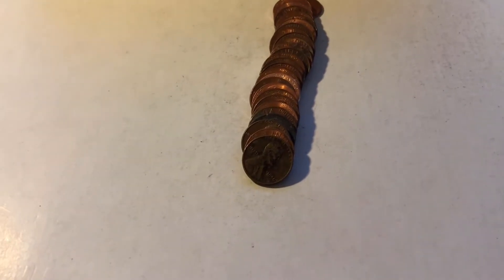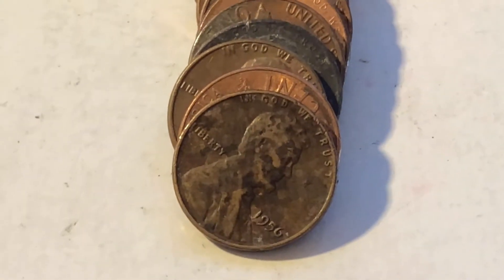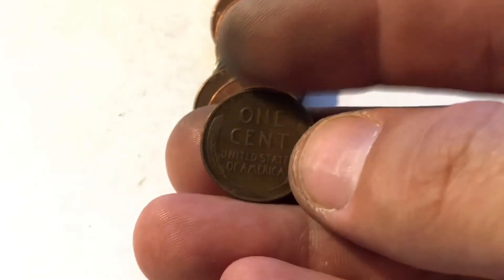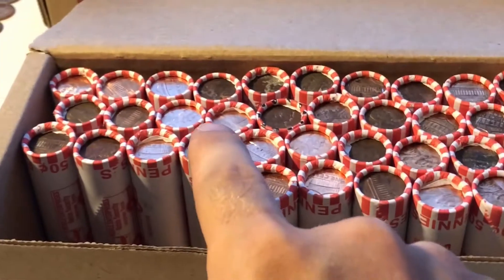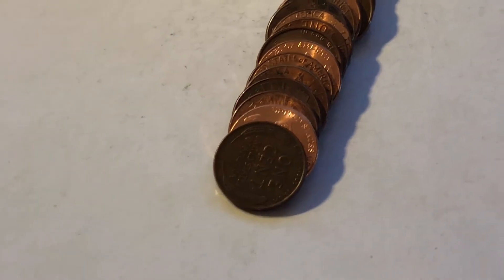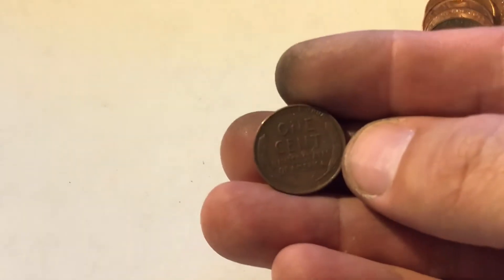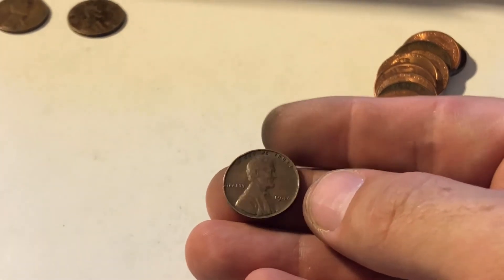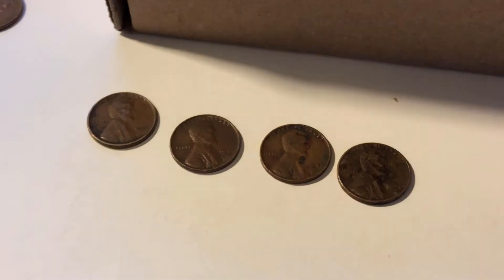Stacking Up The Wheat Pennies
Taken from The Coin Room "10 Wheat Pennies & Ender FOUND in One Box While Coin Roll Hunting"